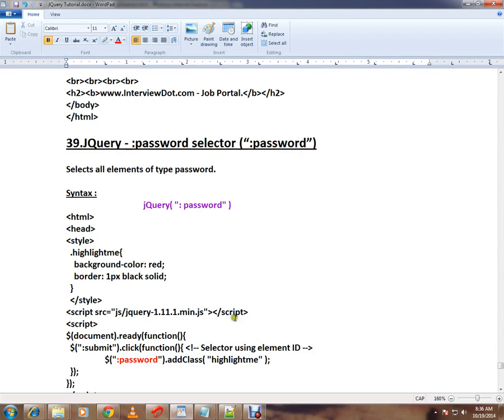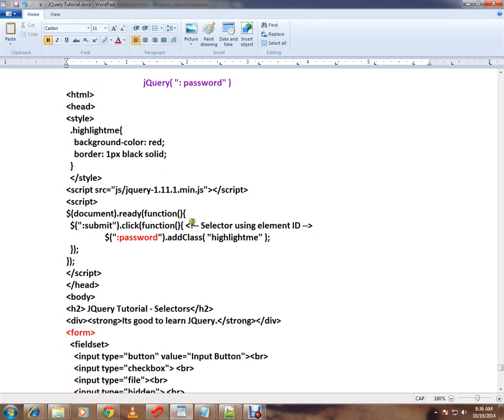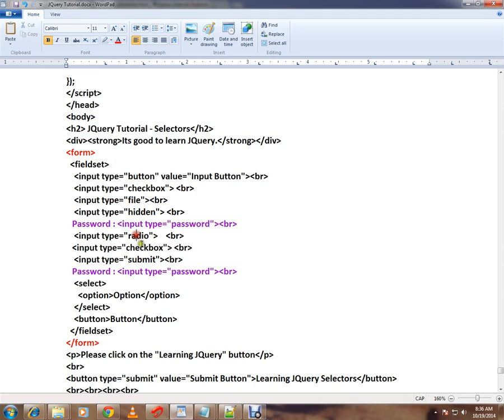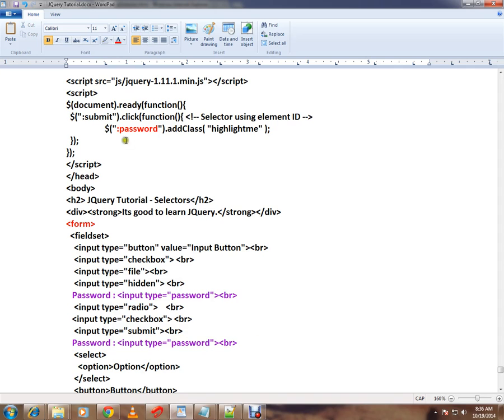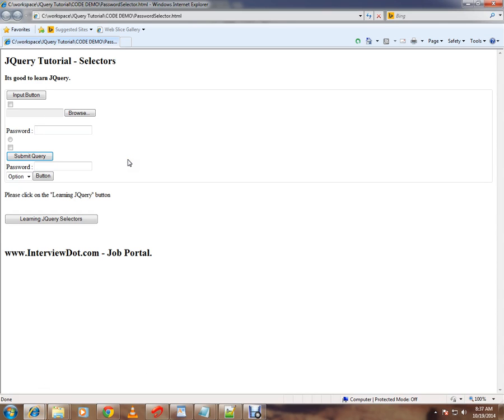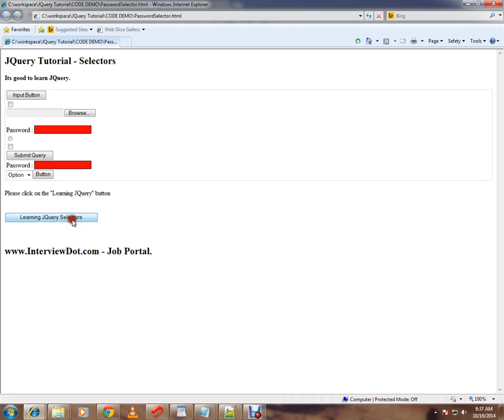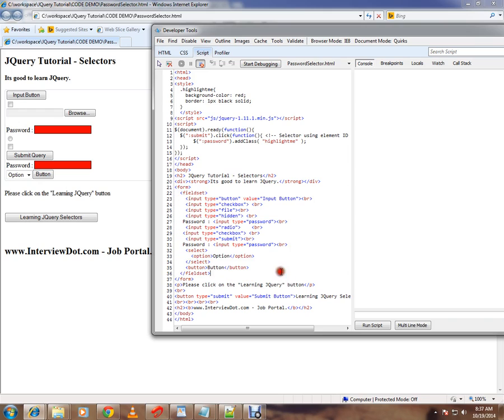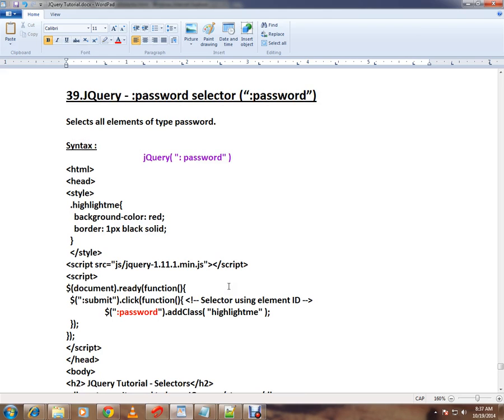JQUERY PASSWORD SELECTOR DEMO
to get notifications. JQUERY PASSWORD SELECTOR DEMO